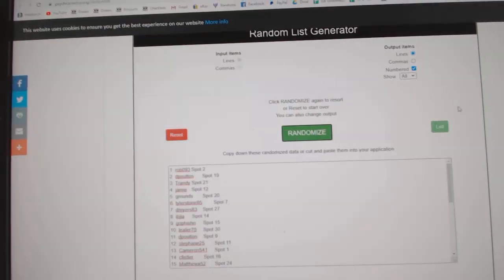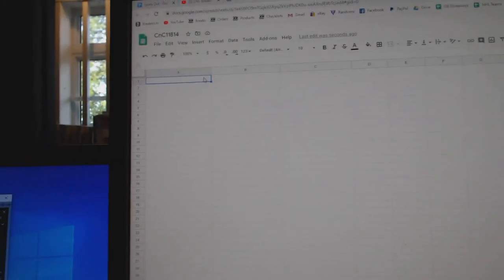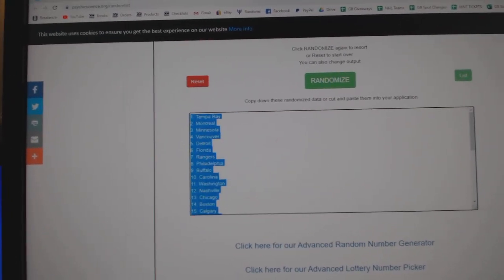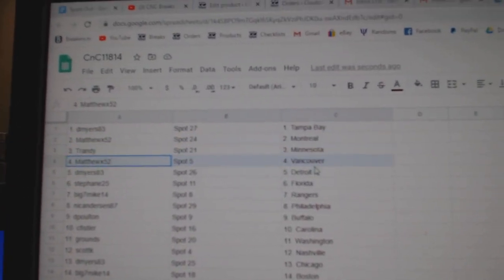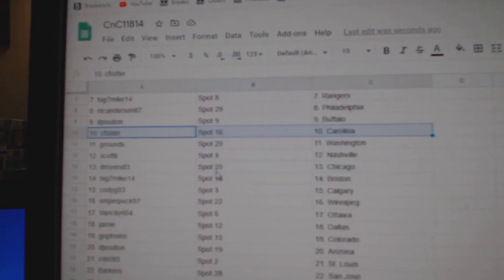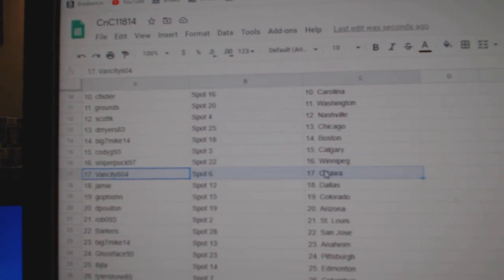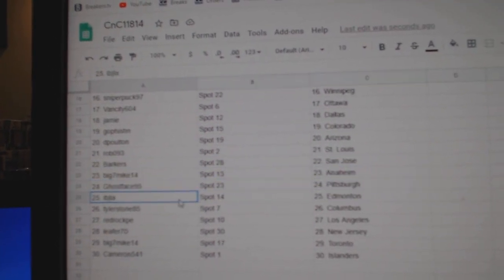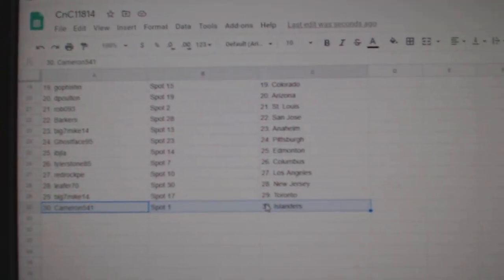Team Randoms - C&C GB #11,814